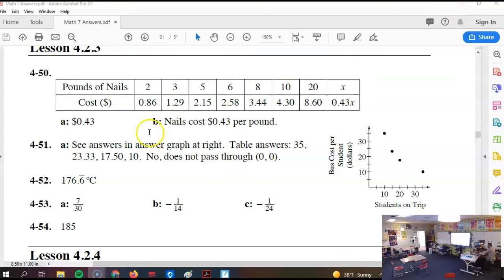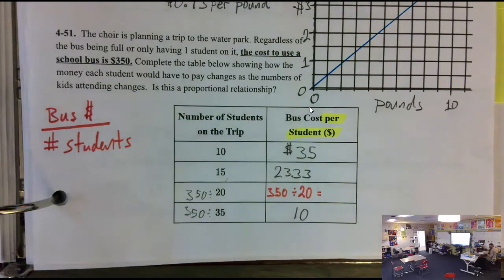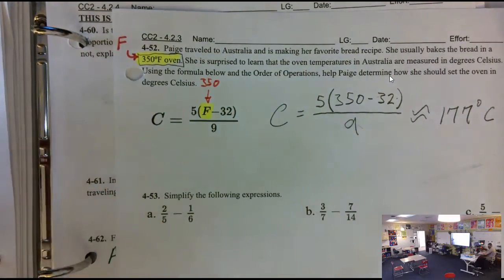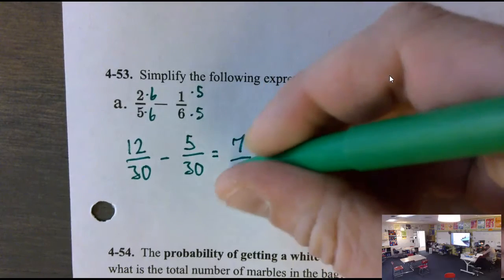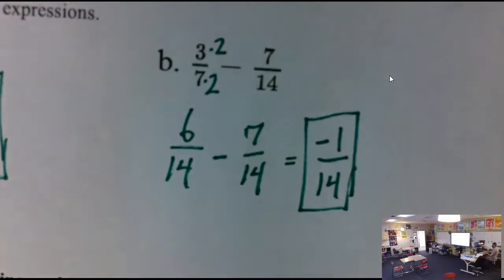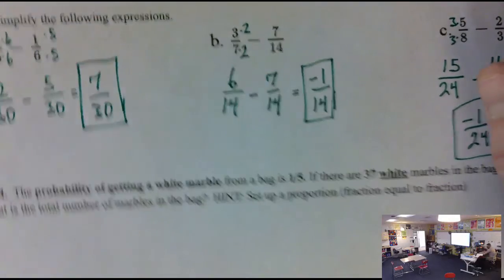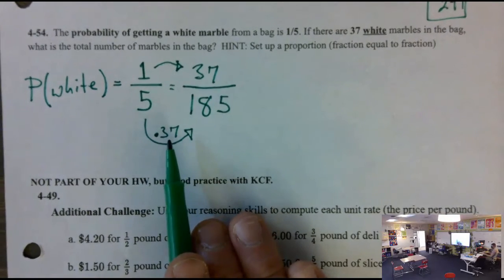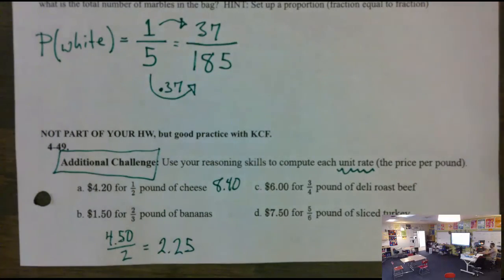Math 7 Homework Help - 4.2.3